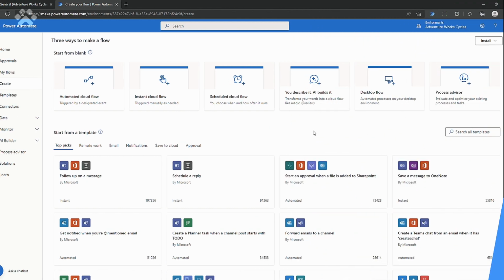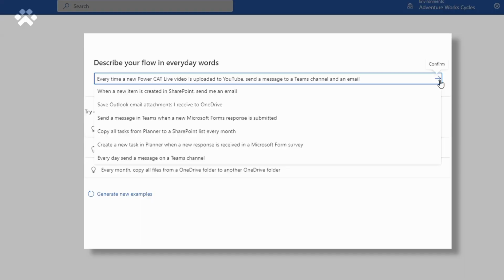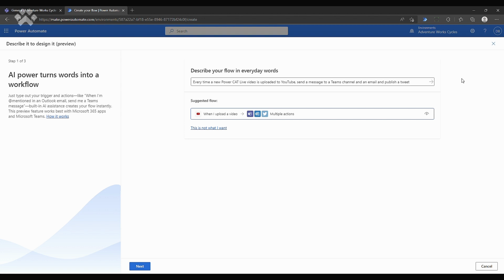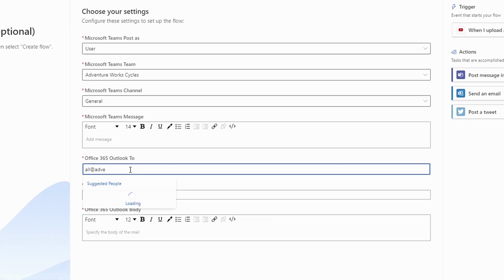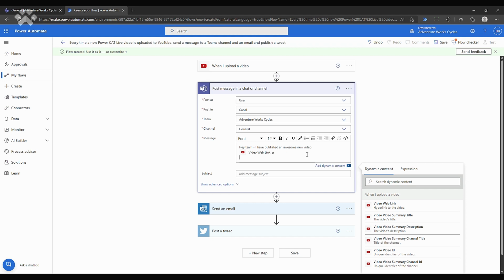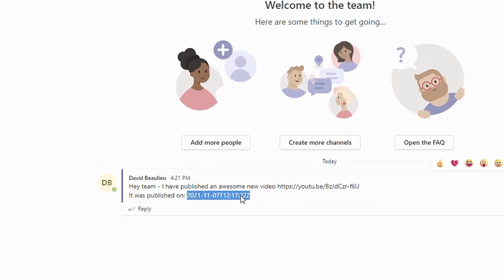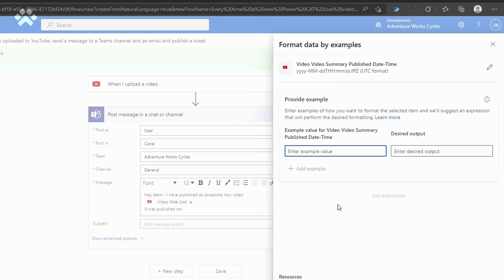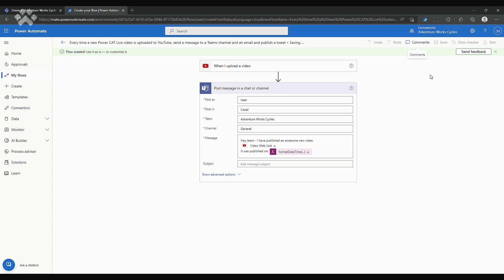Create Flows With Natural Language - Power CAT Live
Do you wish you could type what you want and have Power Automate build it for you?  Joe Fernandez shows Phil Topness a real-world demo for automating Power CAT Live. See how this capability allows you to describe and refine a natural language sentence, then Power Automate will create a flow and make it easy to configure in one screen.  Also, you can format fields using examples or suggestions from Power Automate.  If you’ve ever scratched your head at “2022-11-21T18:25:03Z”, you want to see this.

00:00 - Intro
00:50 - What are cloud flows using Natural Language?
04:37 – How can format by example help me?
07:52 - What technology runs this magic?
09:40 - What's is the roadmap for Natural Language for Cloud Flows?
10:39 - How to try out Natural Language for Cloud Flows?
11:25 - How to provide feedback to Joe & Team!